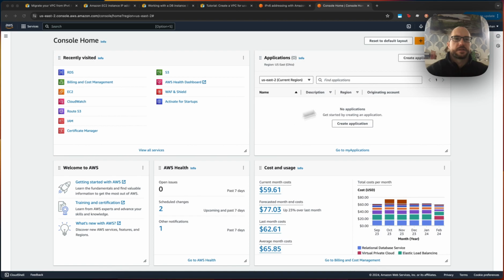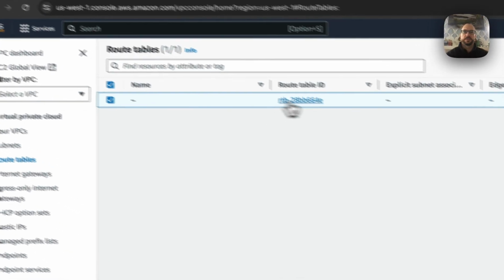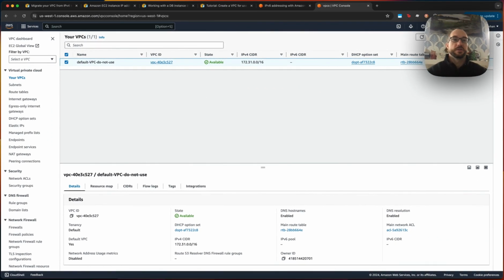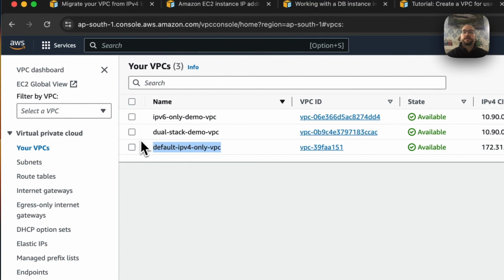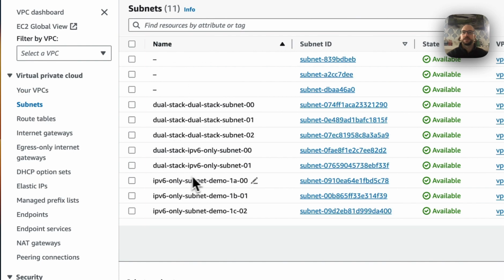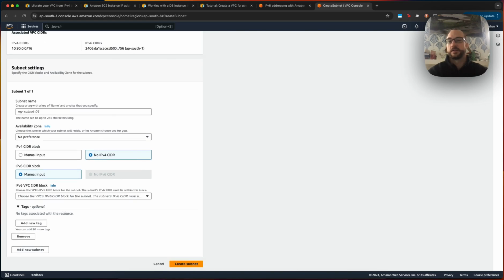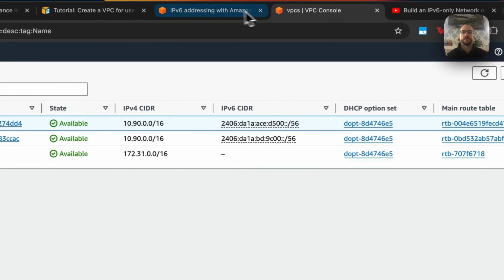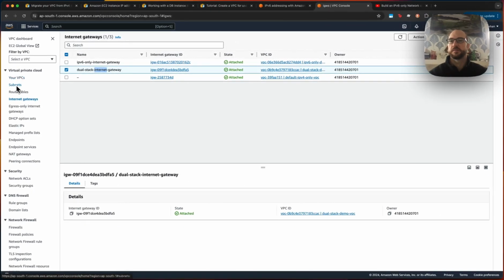With AWS, Do This First!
AWS will give you a default VPC to use with other services (RDS, EC2, etc.), but you should not use it! It's an IPv4-only VPC, which means it's not future proof and there will be more charges for and public IPv4 addresses you use.

Instead, create a dual-stack, IPv6 compatible VPC to future proof your deployments and put yourself in a position to save money by using IPv6 only.

Check out @TrevorSullivan and his video "Build an IPv6-only Network on Amazon Web Services (AWS) || Virtual Private Cloud (VPC) 🕸️ 👨🏻‍💻" for a much more detailed walkthrough!